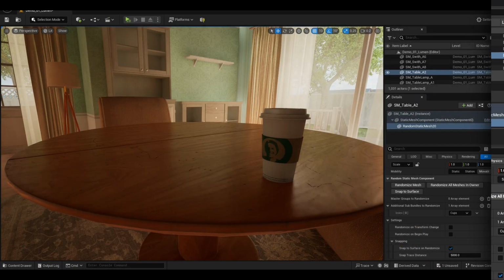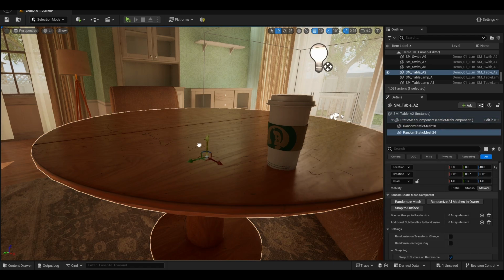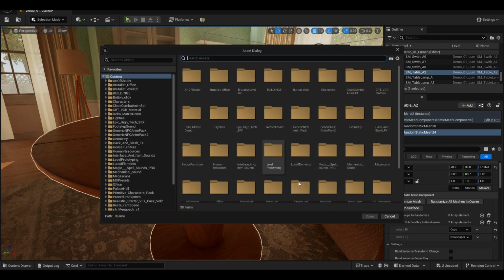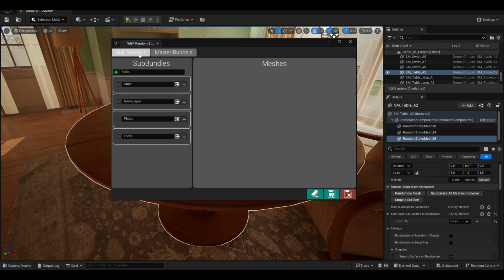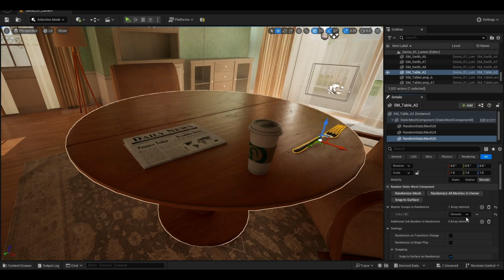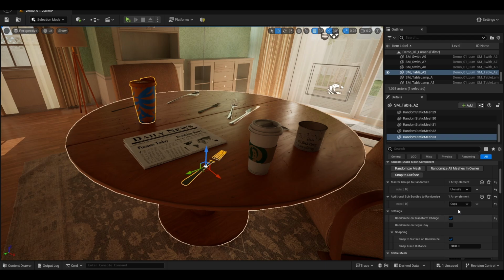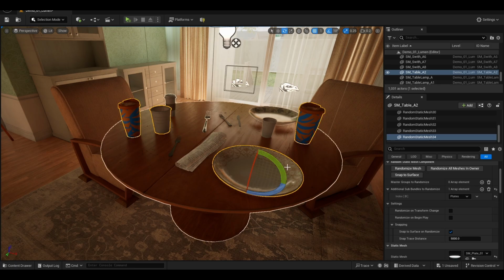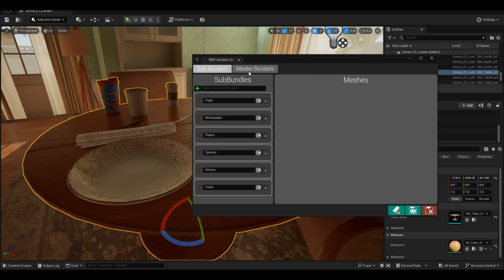Random Static Mesh Pro Tutorial 1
A Short tutorial explaining the basics of how to use the Random Static Mesh Pro Plugin for Unreal Engine